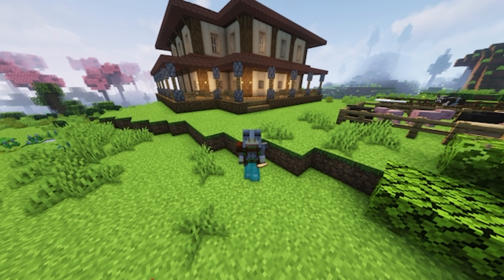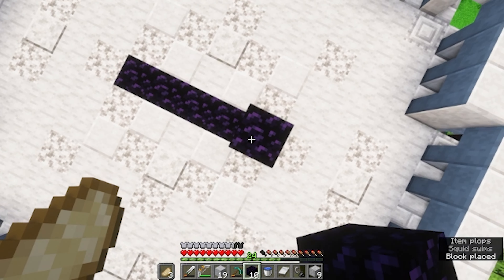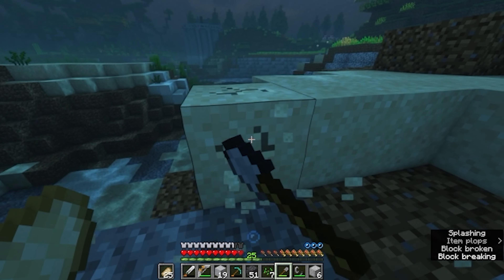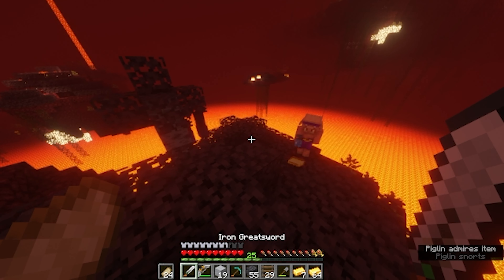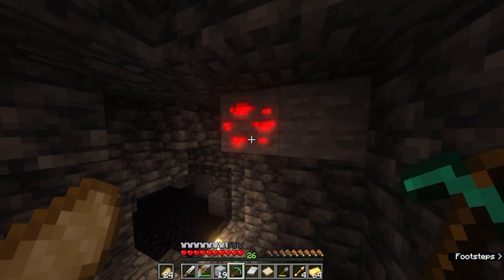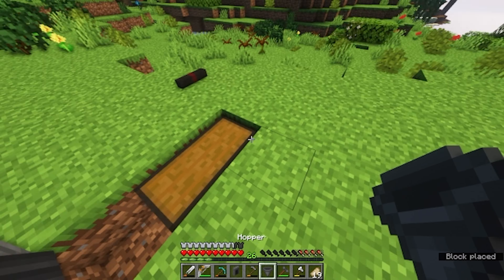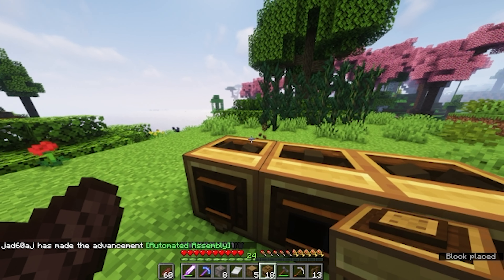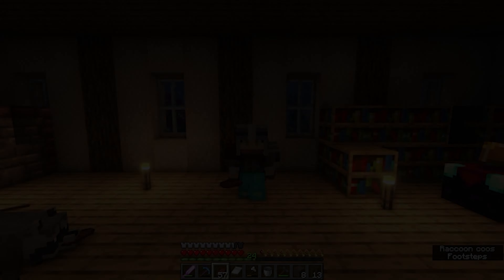Modded Adventures #3 - The Brass Age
This week, I make my first journey into the nether, as well as optimising my carrot farm. Of course, as the title suggests, I also start the production of brass, a very useful component in the Create Mod. Between episodes, I also managed to complete the grueling task of finishing the exterior of  my farm house.

Like ParrotX2 and his LifeSteal SMP Series where he broke bedrock or blew up 2000 TNT. Not Technoblade / TommyInnit / or any other Dream SMP member. This is a new and original Minecraft idea like HermitCraft or LastLife with Grian and MumboJumbo. Survival is harder than Hardcore Minecraft because PVP is on. Pvp content inspired by Dream, Technoblade and TommyInnit from the DreamSMP. I am a member of the RizenSMP, set up by The Horizon. Not Minecraft, But Water Rises or Minecraft, But Lava Rises, or any other but challenge like that, This is a speed run / speed runner of Minecraft against a killer / assassin, This was absolutely insane, 1.16 challenge and insanely funny, or any other 100 day challenge like that. This is a 100 days hardcore survival of Minecraft with Luke TheNotable and Forge Labs but 100 Players Created Civilization In The Amplified World In 100 Days Minecraft and Here’s What Happened

lifestealapp I'm trying to join LifeSteal since all you need is to use this hashtag in a video. Hi potential LifeStealers

I think I need to change my sharpening settings on the shaders.